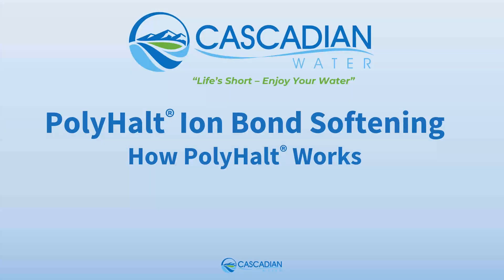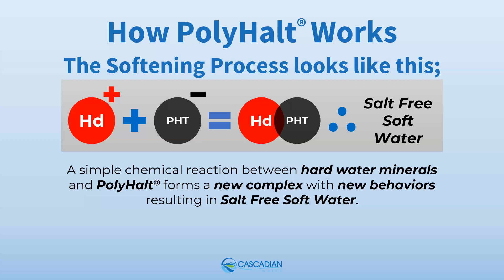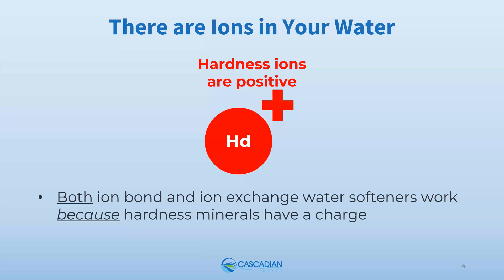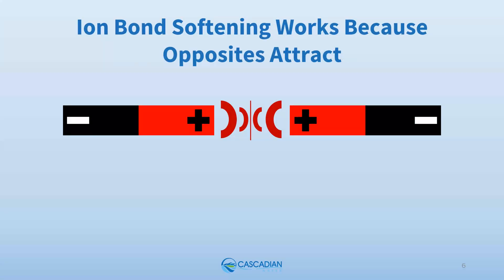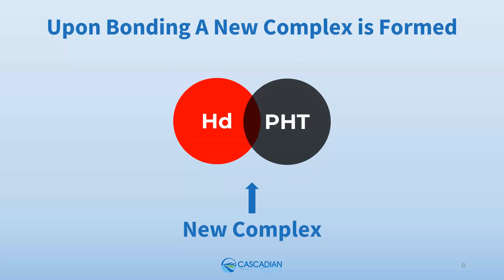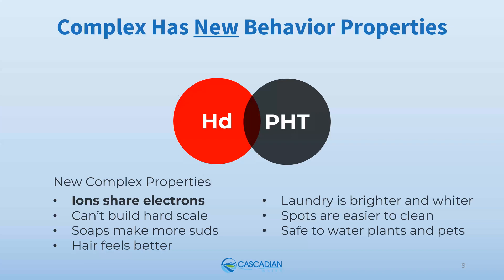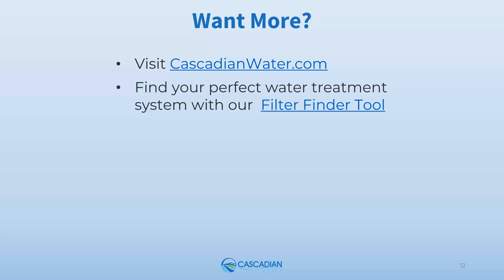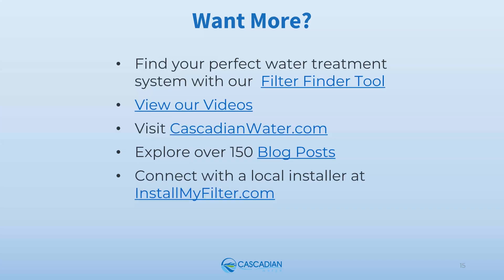How PolyHalt® salt free softening works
Say goodbye to hard water problems with Cascadian's PolyHalt®!
This video explains how PolyHalt®'s revolutionary ion bond softening technology provides a salt-free solution for soft water. Learn how PolyHalt® tackles various water quality issues, including hardness, iron, manganese, silica, and low pH.

What is Hard Water & Why Does It Matter?
Hard water is caused by dissolved minerals like calcium and magnesium. It can lead to:
*   Scale buildup in pipes and appliances
*   Soap scum
*   Hard-to-clean spots on dishes and fixtures
*   Faded laundry
*   Dry skin and hair [This is a common association with hard water, but not mentioned in the provided sources. You may want to independently verify this information]

How Does PolyHalt® Work Its Magic?
PolyHalt® is a specially formulated polyphosphate, a substance derived from naturally occurring phosphorus-bearing rock. It's negatively charged, while hardness minerals in water are positively charged.
*   PolyHalt® works through a process called ionic-bonding, similar to how opposite poles of a magnet attract.
*   PolyHalt® attracts and binds with hardness minerals, forming a stable complex. This process is known as sequestration.
*   The newly formed complex prevents these minerals from reacting and causing hard water problems.

Benefits of PolyHalt®
*   Salt-Free Softening:  Enjoy the benefits of soft water without using salt, eliminating the need for salt replenishment and wastewater discharge.
*   Environmentally Friendly: PolyHalt® requires no electricity and produces no wastewater, minimizing environmental impact.
*   Cost Savings: Experience lower purchase, installation, and maintenance costs compared to traditional salt-based softeners.
*   Multifunctional Treatment:  PolyHalt® not only softens water but also addresses problems caused by iron, manganese, silica, and low pH water, acting as a corrosion inhibitor.
*   Compatible with Existing Systems: PolyHalt® can be integrated with other water treatment systems, like iron filters and reverse osmosis systems, to enhance their performance.

PolyHalt® vs. Salt-Based Softeners:
*   Ion Exchange vs. Sequestration: Salt-based softeners use ion exchange to remove hardness minerals and replace them with sodium. PolyHalt® sequesters these minerals, keeping them in the water but rendering them inactive.
*   Testing and Results: Standard hardness tests will still show the presence of minerals in PolyHalt®-treated water. However, the water behaves as if it's soft, producing more soap suds, preventing scale, and making cleaning easier.
*   Water Feel: Unlike salt-softened water, PolyHalt®-treated water may not have the "slippery" feeling.

Proof That PolyHalt® Works:
A simple soap test can demonstrate the effectiveness of PolyHalt®. Water treated with PolyHalt® will produce more suds than untreated hard water.

Learn more about PolyHalt® in this video and discover a smarter, salt-free way to enjoy the benefits of soft water!

Want to find your perfect water treatment system? Answer a few questions with our Filter Finder Tool to get a recommendation for a treatment system designed just for you

Want to learn What most don't know about a hard water test? Check out "What most don't know about a hardness test"

Comparison of features and benefits between Ion Bond and Ion Exchange softeners

Answer a few questions with our Filter Finder Tool to get a recommendation for a treatment system designed just for you